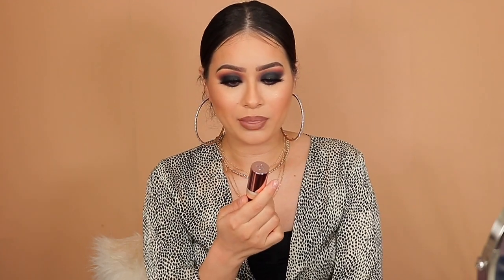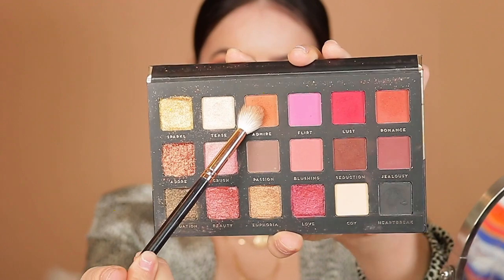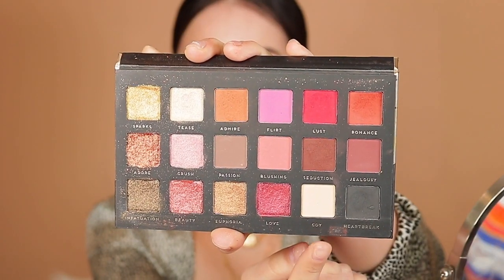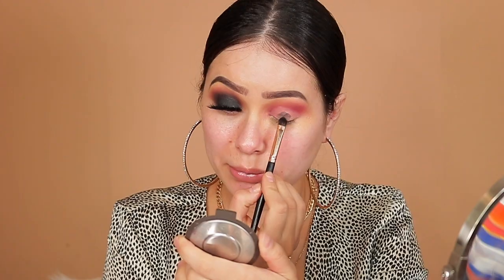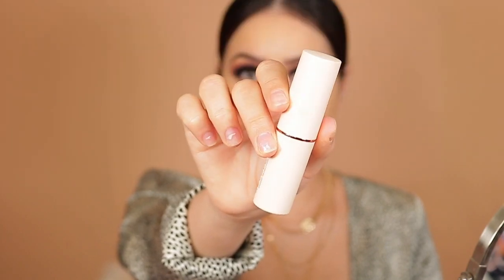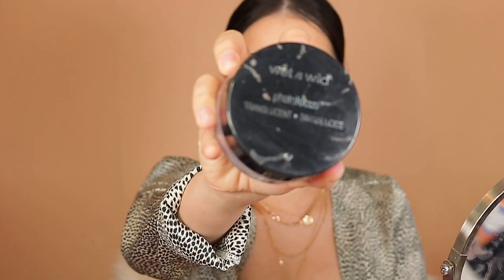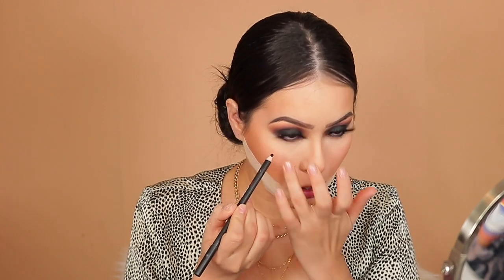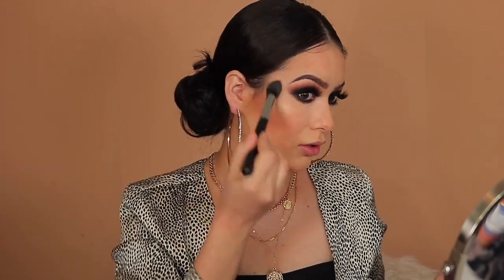GRWM: VALENTINE'S DAY BLACK SMOKEY EYE TUTORIAL USING ALL AFFORDABLE PRODUCTS | TANIAXO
My name is Tania if this is your first time here. I am from Vegas, proud Latina! :) MOM of a little boy, I also enjoy cooking and playing with makeup. In my channel you will find a little bit of randomness but lots of makeup videos, like reviews, grwm's, dupe videos, and much more. Also if you made it to this part and you read all of this LOL let me know what is your zodiac sign!! I'm a sag btw :) I ALSO RECENTLY STARTED DOING LIVE VIDEOS ON FACEBOOK!! COME HANG OUT :)  see ya in the comments section XoXo

🙊 FACEBOOK  TINYTANIAXO
I DO COOKING VIDEOS  :)  AND MAKEUP LIVE VIDEOS :)

       SHADE RANGE
1. ESTEE LAUDER DOUBLE WEAR: 2W2 RATTAN
2. MAC STUDIO FIX FLUID: NC20
3.MORPHE FLUIDITY: F2.20
4. MILANI STICK FOUNDATION: 220 CREAMY NATURAL
5. LOREAL INFALLIBLE PRO MATTE: 102 & 103
6. FULL SPECRTUM BY COVERGIRL: LIGHT GOLDEN
7. ELF FLAWLESS FINISH FOUNDATION: VANILLA
8. PACIFICA CLEAN ALIGHT FOUNDATION: 32WL
9. JUVIAS PLACE STICK FOUNDATION IN SHADE NEPAL
10. BELIEVE BEAUTY SKIN FINISH FOUNDATION IN SOFT BEIGE
11. MILANI SCREEN QUEEN FOUNDATION: WARM VANILLA 240